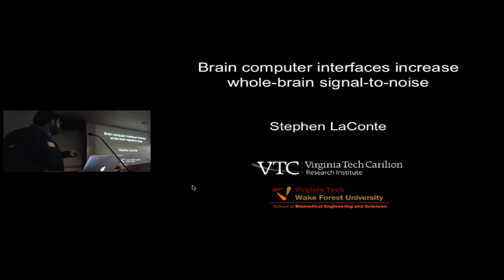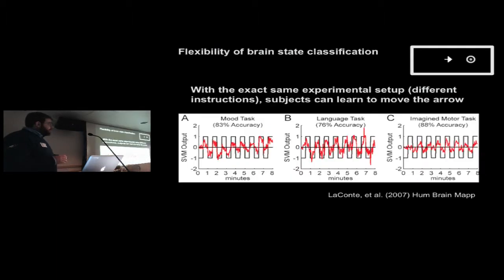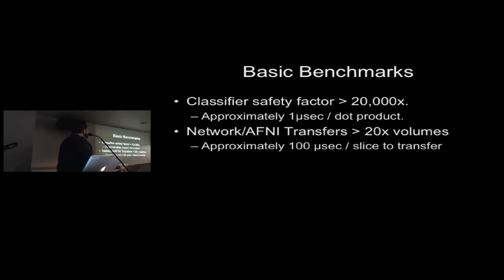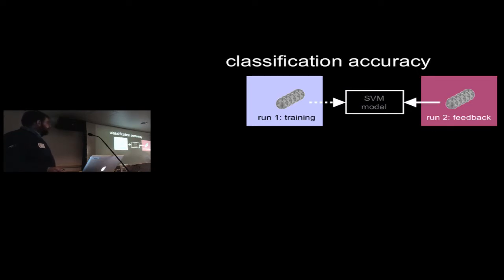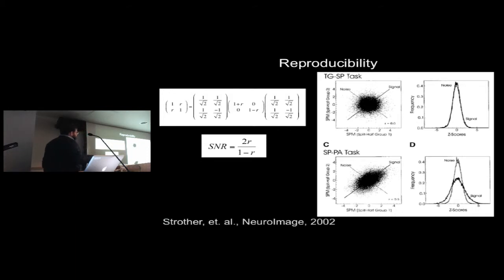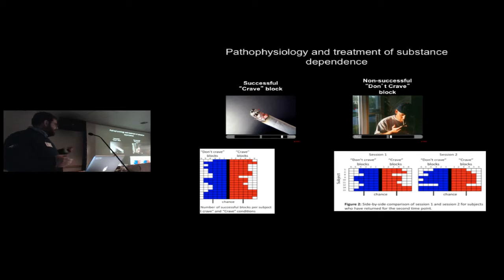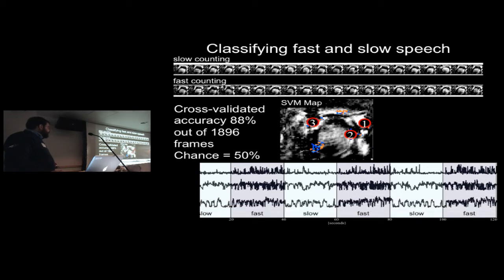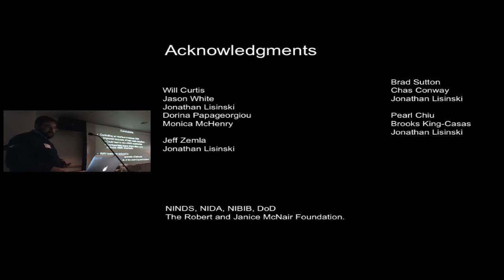Stephen LaConte - Brain Computer Interfaces Increase Whole-Brain Signal-to-Noise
Brain Computer Interfaces Increase Whole-Brain Signal-to-Noise (1/9/2013)